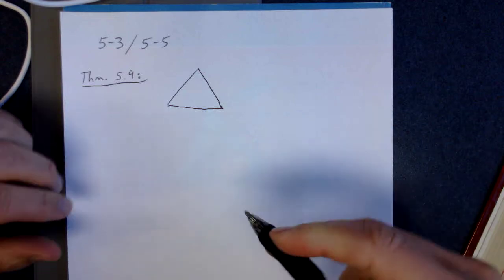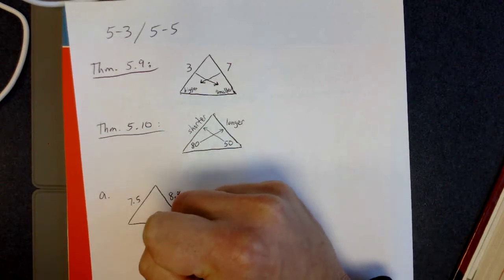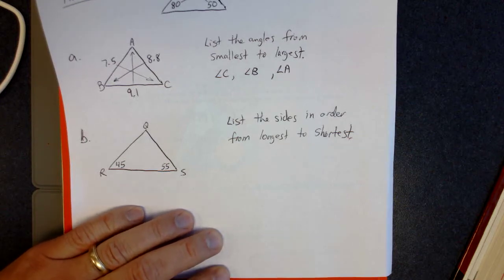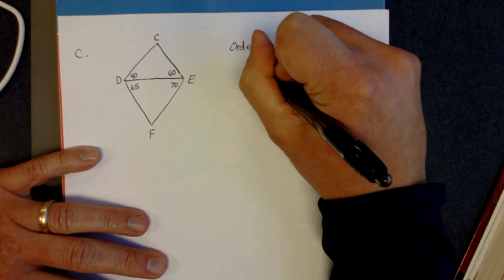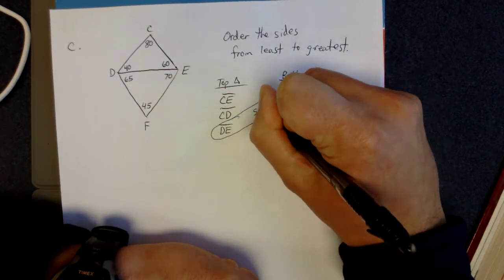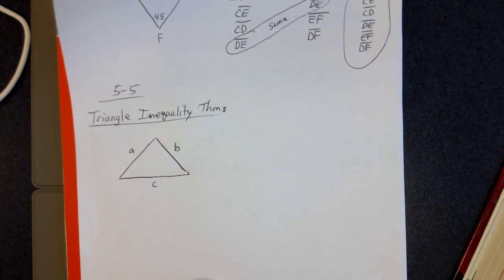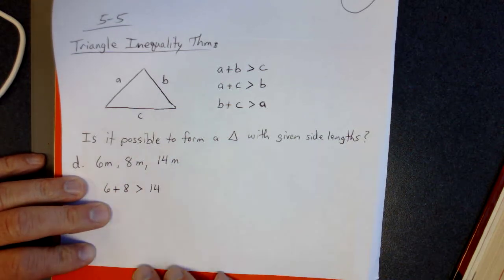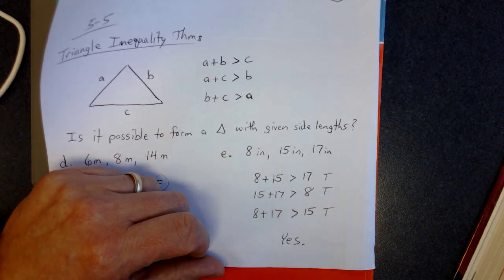(Dec 7 and 8) 5-3/5-5